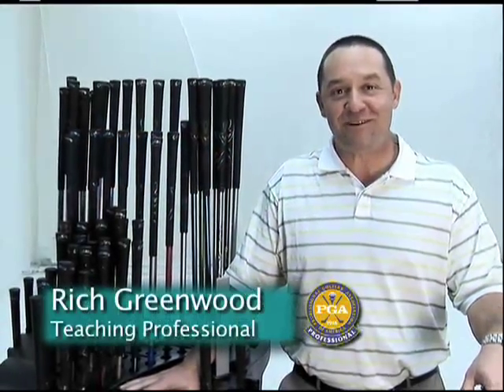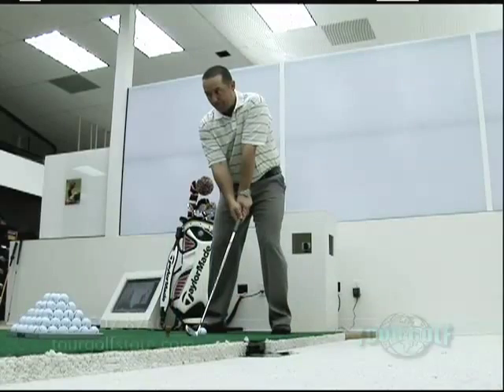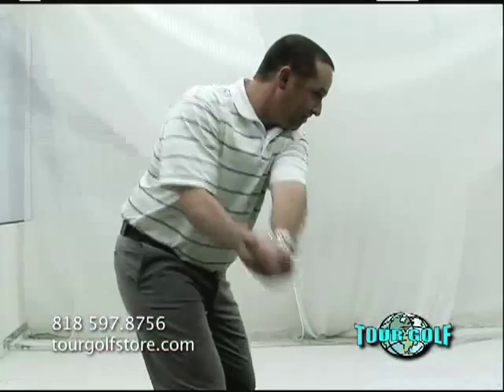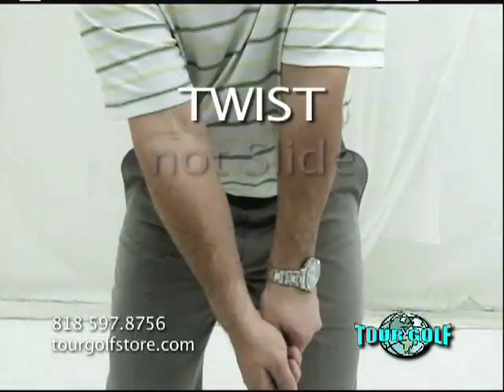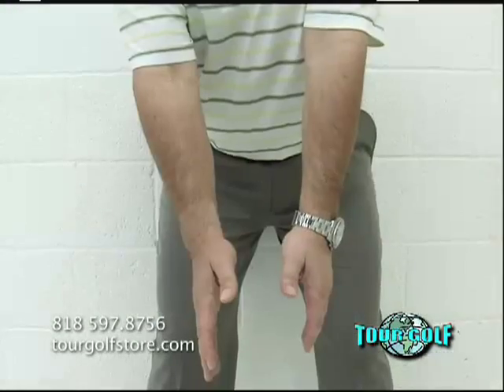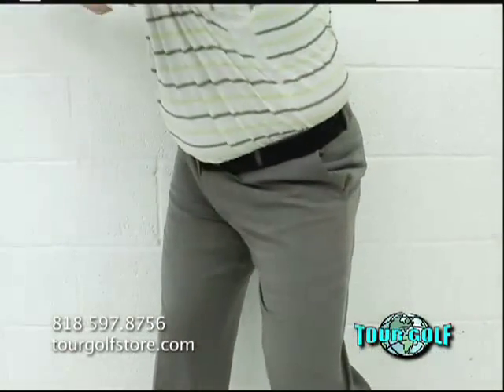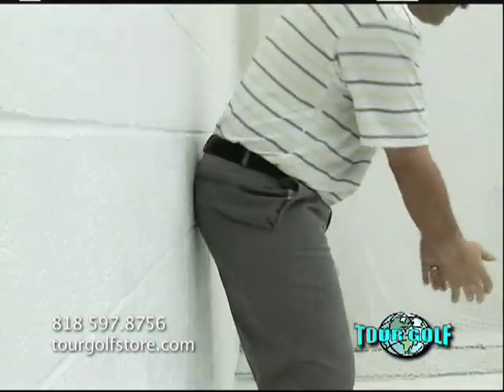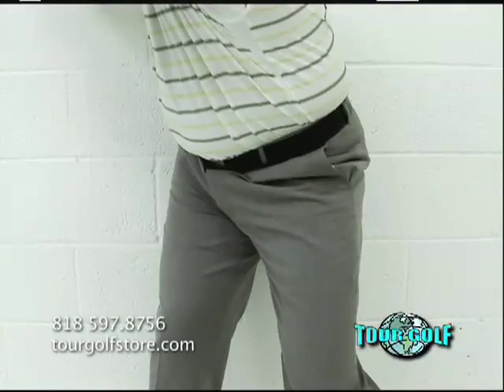Tour Golf, Twist Not Slide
Golf Tip to improve your game using your hips correctly.